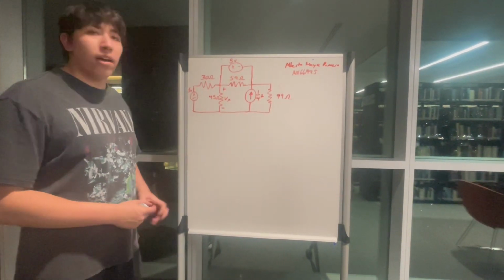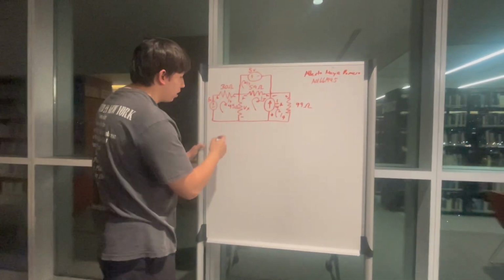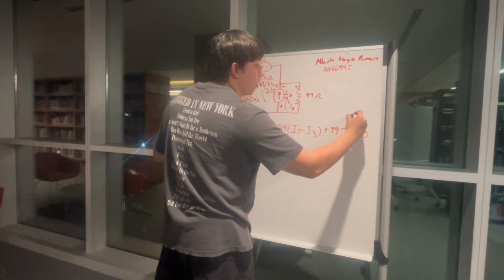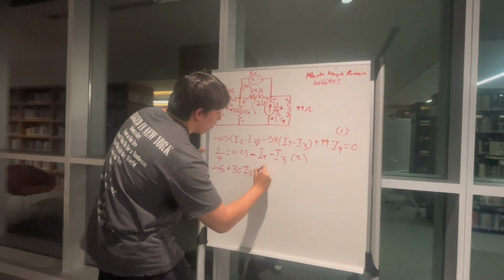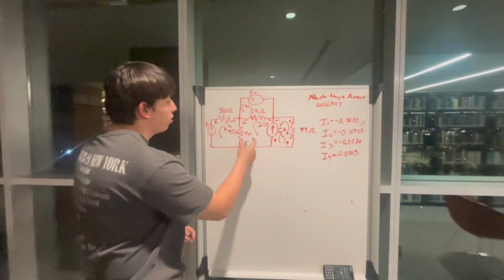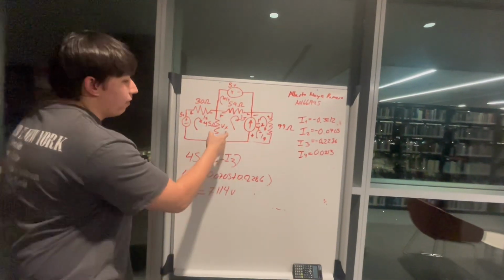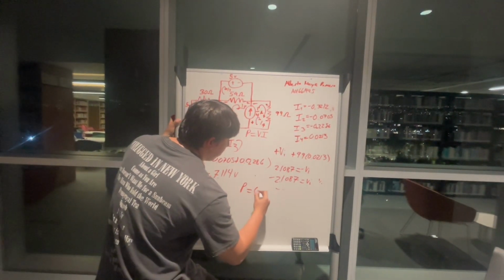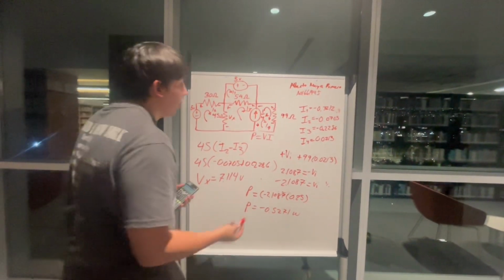Evidence 1:Video solving a circuit using the mesh analysis method. Alberto Maya Romero A01661995